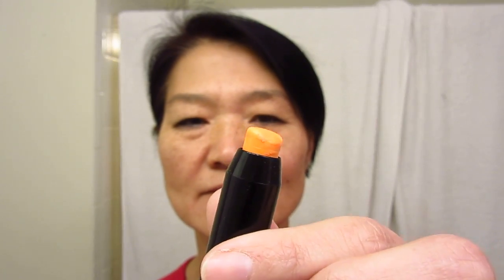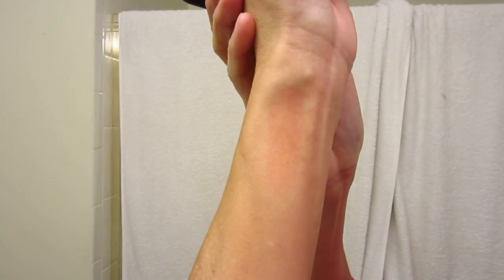Orange Moodmatcher Lipstick